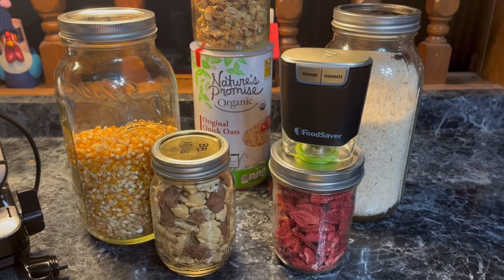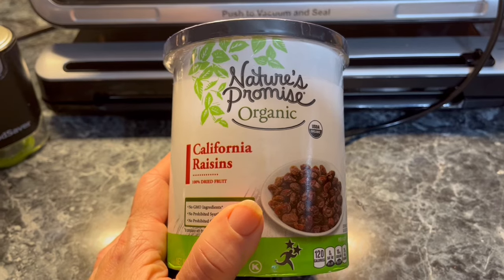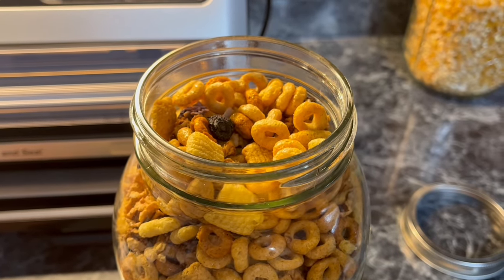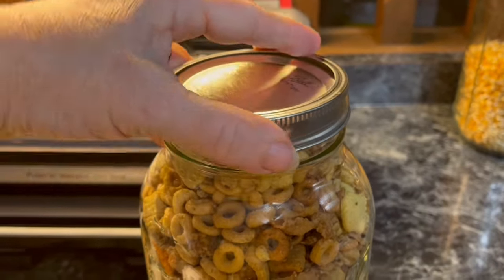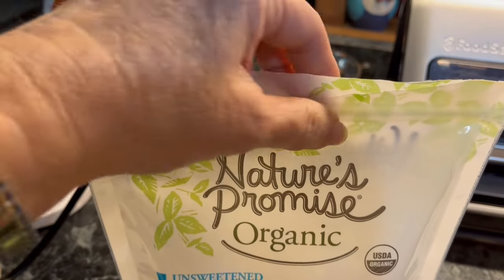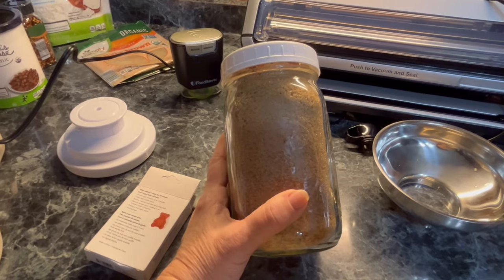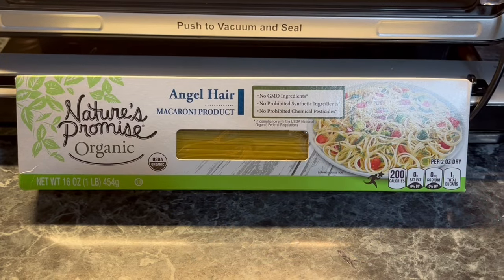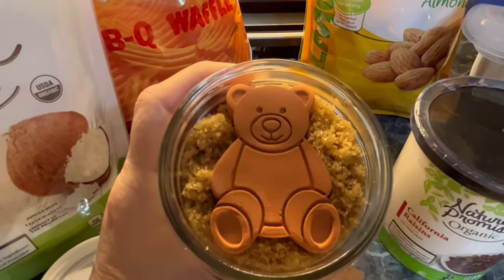Are these 6 Items SAFE to Vacuum Seal?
I vacuum seal a LOT. But I don’t vacuum seal these 6 items that other people do! Some are for safety reasons. Some are because there are simply better ways to preserve them. So tag along as I show you 6 items I DON’T vacuum seal and how I choose to store them instead.